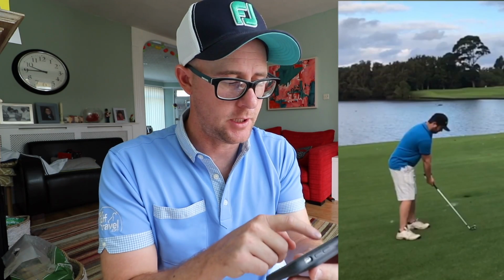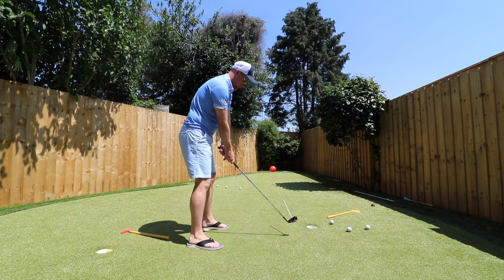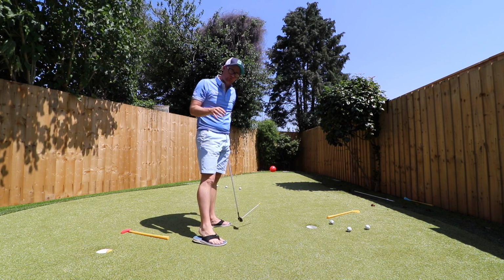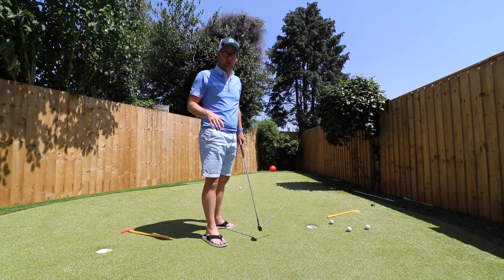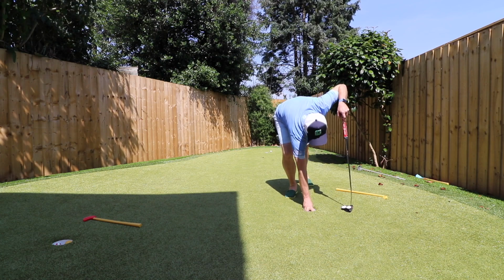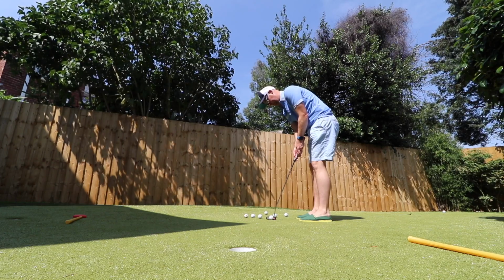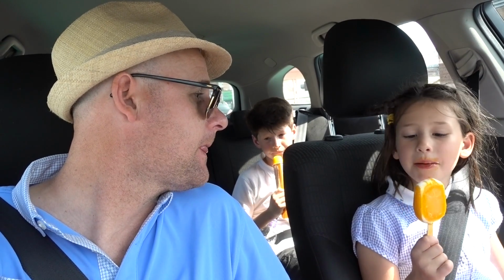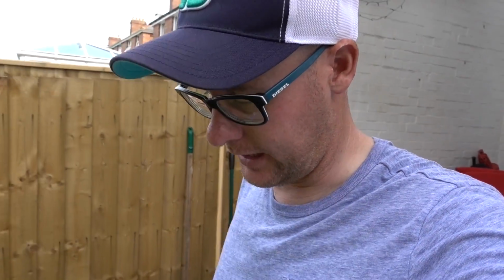WHY GOLFERS DONT IMPROVE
WHY GOLFERS DONT IMPROVE with PGA professional AskGolfGuru talking about the usual issues with golf swing and why we see the same issues over and over again. Learn how to be a better golfer with some simple ideas about taking golf lessons and improving your golf game.